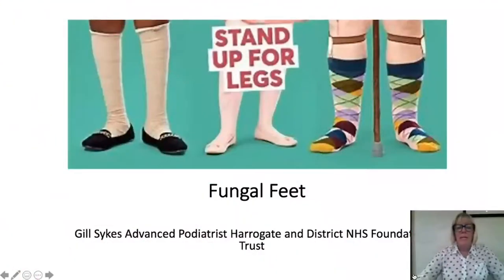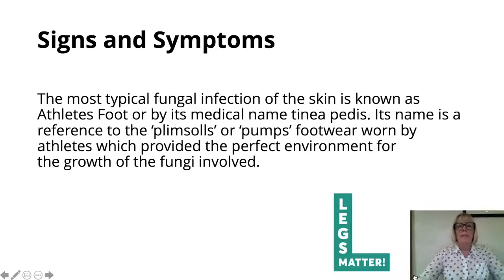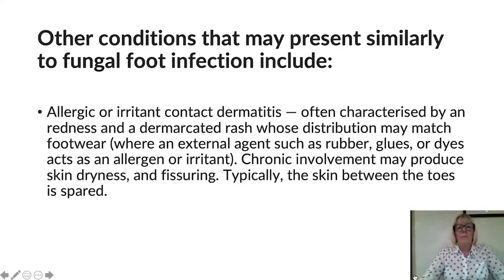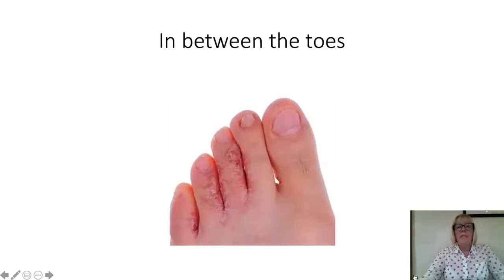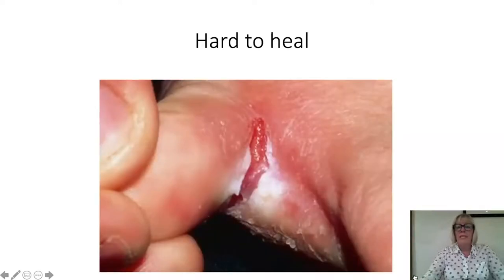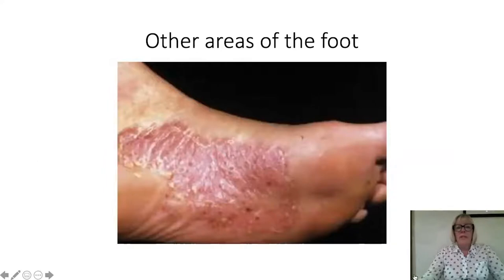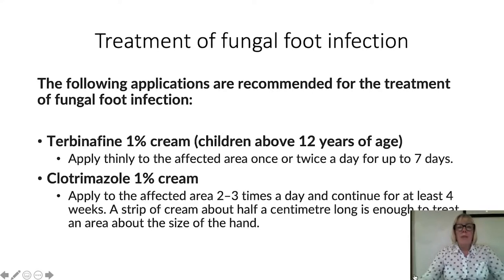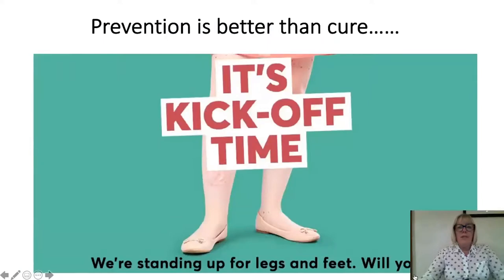Fungal feet - fungal infection of skin and nails and how to prevent fungal infection in feet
GET THE KNOW-HOW

How to recognise and manage fungal infection of skin and nails
How to prevent fungal infection in feet

General public
Patients
Healthcare practitioners

Your host is:
Gill Sykes, Advanced Podiatrist, Harrogate and District NHS Trust working from Scarborough leading high risk podiatry team and Society of Tissue Viability Trustee